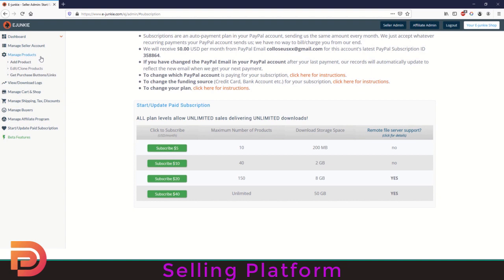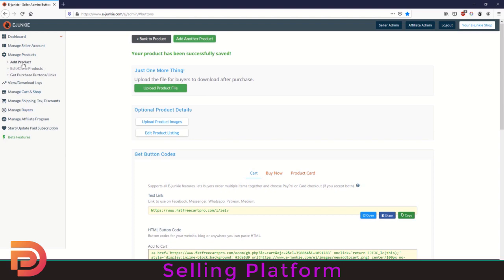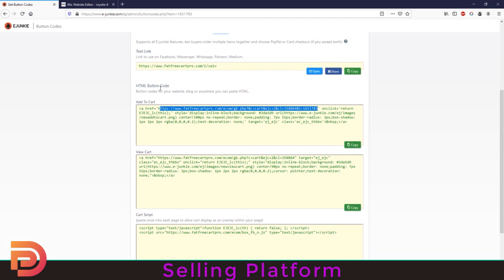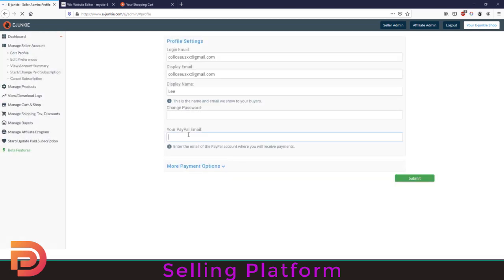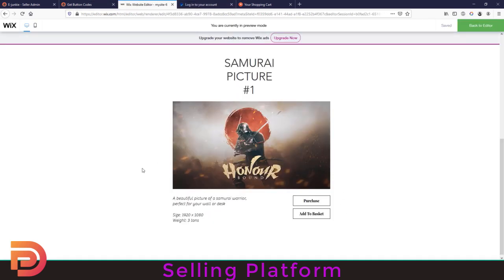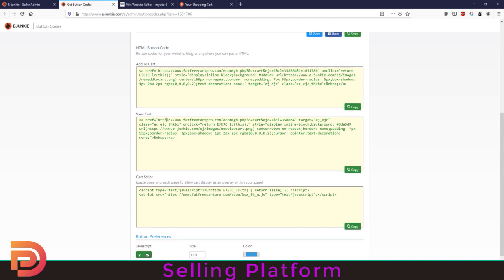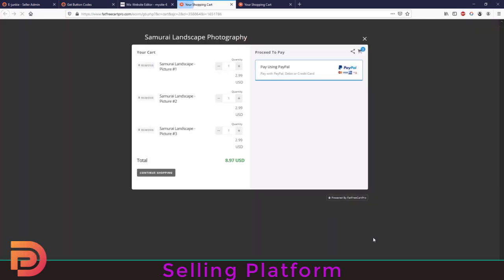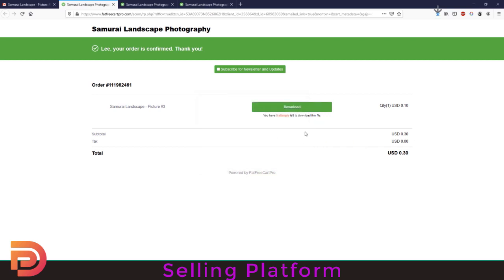Online Seller - Sell Online With Best Selling Platform - Digital Products To Sell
Take Advantage Of Digital Products - Read These 9 Tips
The Next 9 Things You Should Do For Digital Products Success
The Time Is Running Out! Think About These 9 Ways To Change Your Digital Products
The 9 Best Things About Digital Products
The 9 Biggest Digital Products Mistakes You Can Easily Avoid
Best Sell Online Android Apps
Best Sell Online Tips You Will Read This Year
Best 100 Tips For Sell Online
Should Fixing Sell Online Take 100 Steps?
The A - Z Of Sell Online
The Next 100 Things To Immediately Do About Sell Online
The Ultimate Guide To Sell Online
Top 100 Funny Sell Online Quotes
Top 100 Quotes On Sell Online
Top 7 Lessons About Sell Online To Learn Before You Hit 30
Top 7 Ways To Buy A Used Sell Online
100 Best Ways To Sell Sell Online
100 Ideas For Sell Online
100 Lessons About Sell Online You Need To Learn Before You Hit 40
100 Methods Of Sell Online Domination
100 Things To Do Immediately About Sell Online
100 Tips To Grow Your Sell Online
100 Ways To Avoid Sell Online Burnout
100 Ways To Improve Sell Online
What Google Can Teach You About Selling Platform
What Oprah Can Teach You About Selling Platform
What The Dalai Lama Can Teach You About Selling Platform
What The Pope Can Teach You About Selling Platform
What Warren Buffett Can Teach You About Selling Platform
14 Days To A Better Selling Platform
Believe In Your Selling Platform Skills But Never Stop Improving
Build A Selling Platform Anyone Would Be Proud Of
Create A Selling Platform You Can Be Proud Of
Create A Selling Platform Your Parents Would Be Proud Of
Here Are 8 Ways To Online Selling Sites Better
Here Are 8 Ways To Online Selling Sites Faster
Here Are 8 Ways To Online Selling Sites
Imagine You Online Selling Sites Like An Expert. Follow These 8 Steps To Get There
How To Online Seller And Influence People
How To Online Seller Business Using Your Childhood Memories
How To Online Seller From Scratch
How To Online Seller In 10 Minutes And Still Look Your Best
How To Online Seller In 3 Easy Steps
How To Online Seller In Less Than 9 Minutes Using These Amazing Tools
How To Online Seller The Marine Way
How To Online Seller The Planet Using Just Your Blog
How To Online Seller The Spartan Way
How To Find The Time To E Junkies Twitter
How To E Junkies In A Slow Economy
How To E Junkies Something For Small Businesses
How To E Junkies The Recession With One Hand Tied Behind Your Back
How To E Junkies The 7 Toughest Sales Objections
How To E Junkies To Boost Your Business
How To E Junkies To Create A World Class Product
Sell Stuff Online 15 Minutes A Day To Grow Your Business
Sell Stuff Online Like Bill Gates To Succeed In Your Startup
Sell Stuff Online This Article And Start A New Business In 10 Days
Sell Stuff Online Your Business In 15 Minutes Flat!
Sell Stuff Online Your Worst Clients If You Want To Grow Sales